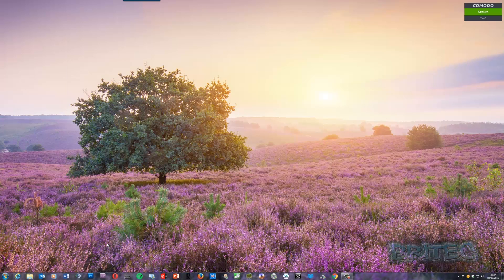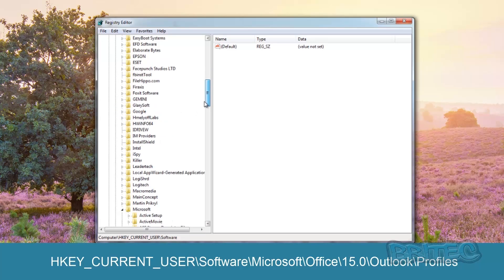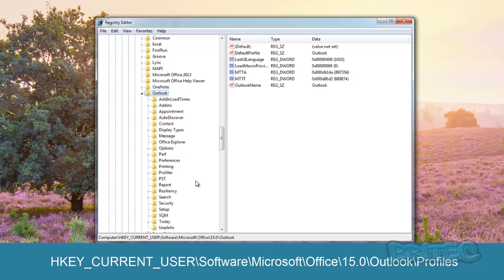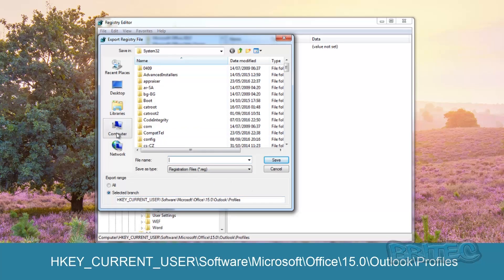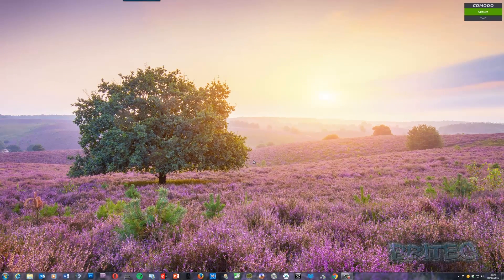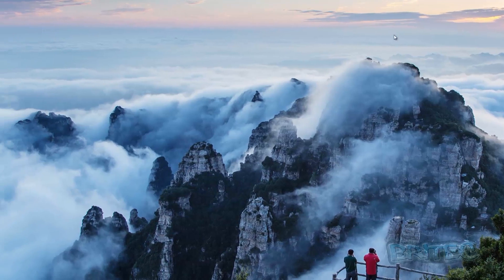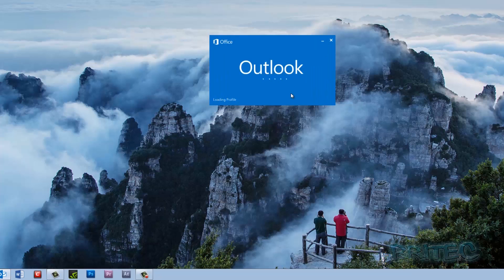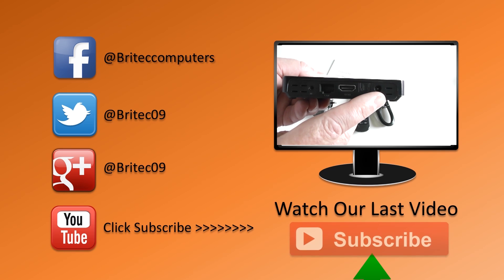How to Export and Import Outlook Account Settings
If you are thinking of reinstall Windows, you're going to want to backup your email details, I show you how to do this in office 2013.

This way you wont have to setup a new account, you can use your mail client right away, contacts, e-mail, calendar everything just as it was before. Next video i will show you  how to backup and import .pst data files.

Office 2013
[HKEY_CURRENT_USER\Software\Microsoft\Office\15.0\Outlook\Profiles]

Office 2007
HKEY_CURRENT_USER\Software\Microsoft\Windows NT\CurrentVersion\Windows Messaging Subsystem\Profiles\